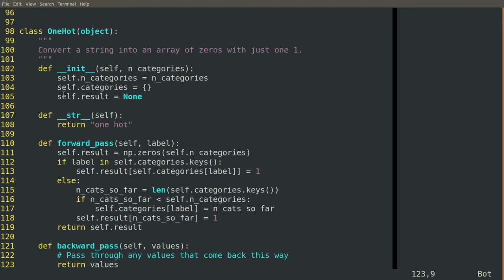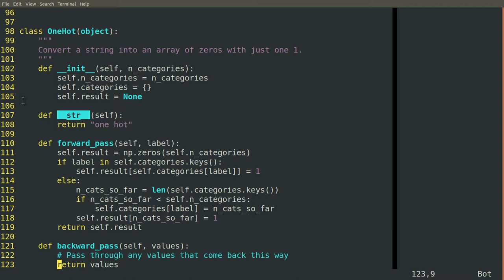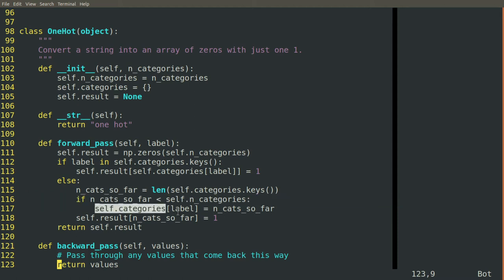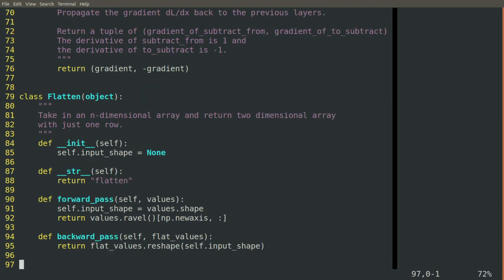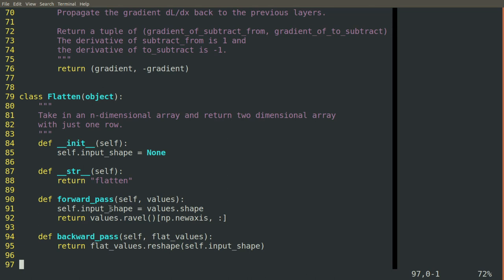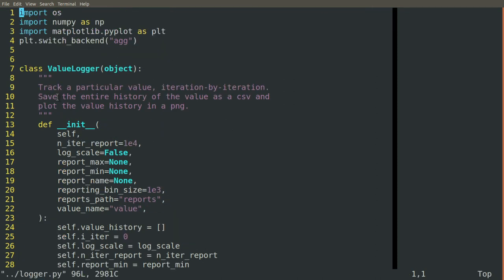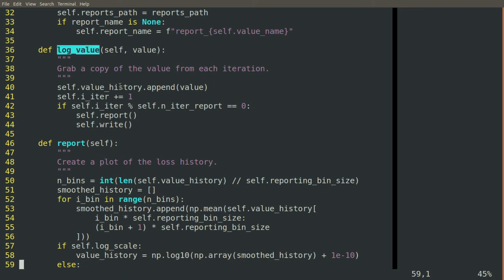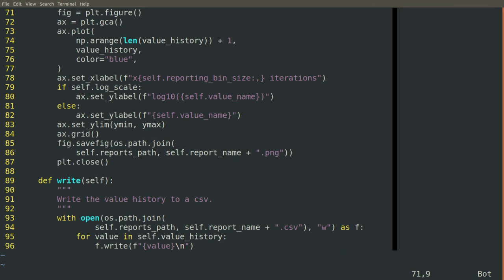Build a 1D convolutional neural network, part 5: One Hot, Flatten, and Logging blocks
This course starts out with all the fundamentals of convolutional neural networks in one dimension for maximum clarity. We will extend Cottonwood to handle convolutional architectures and apply it to classifying electrically-measured heartbeats as healthy or irregular.